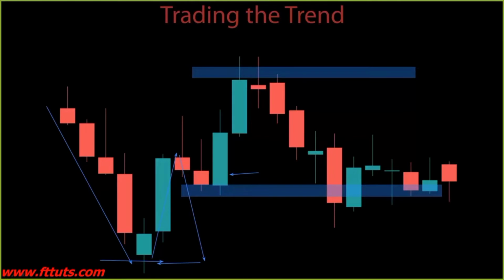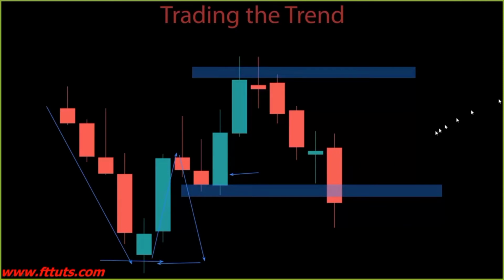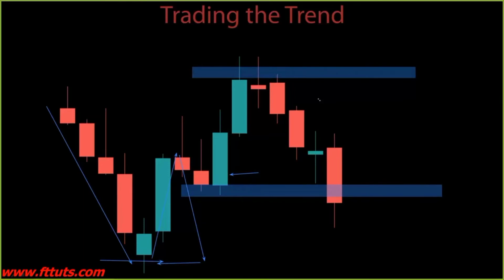Finding rejection zones in higher and lower timeframe forex trading part 2